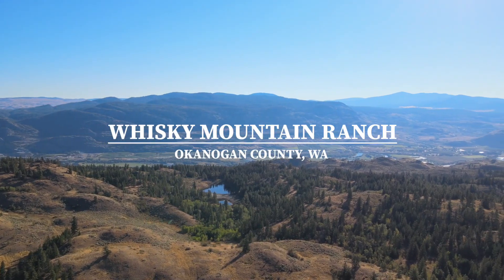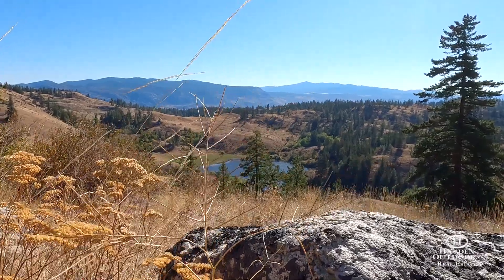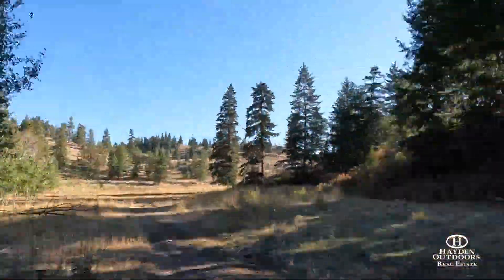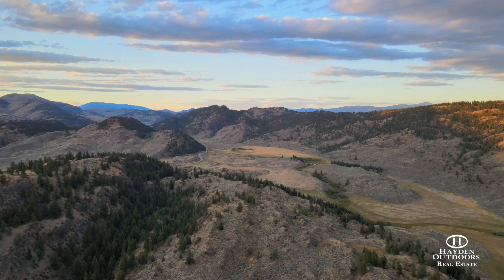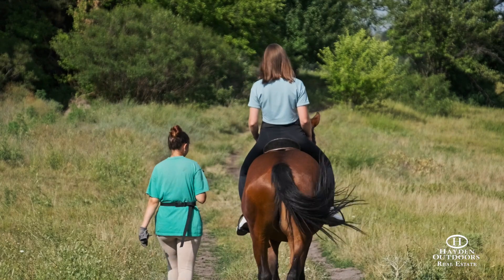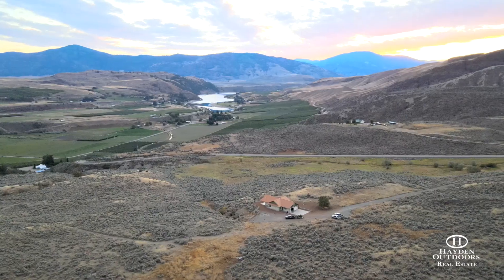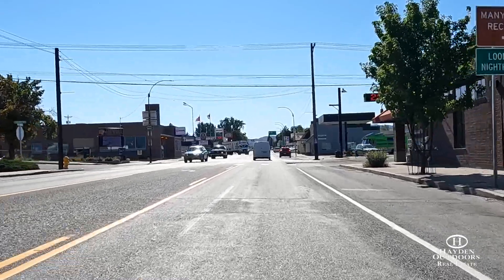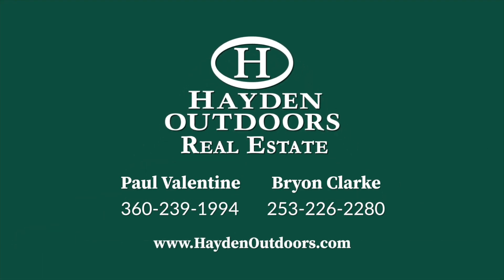WHISKY MOUNTAIN RANCH - OKANOGAN COUNTY, WASHINGTON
RANCHFOR SALE

The ranch consists of 3,646 acres with level to rolling topography and many natural amenities. The ranch has five different spring fed lakes most of which have steady water levels year round. Portions of the ranch are contiguous to thousands of acres of Public lands.
The upper portion of the ranch has marketable timber and hidden valleys throughout that give way to green lush pastures and rock outcroppings. 3 acre Lake lot on Spectacle.
Land
The Ranch is an approximant five miles long x three miles wide. Soils very from gravel and sand to  lush green pastures to high mountain timberland and grazing ground. with the five different spring fed lakes the water continues to green the pastures up year around.

3 acre lot on spectacle lake for another home or club house
Completely fenced
 Mature timber
Five  mountain Lakes
New gravel roads  and great trail system
underground power
Three acre lot of no bank on Spectacle lake
Numerous gold mines
2006 tax parcels
Multiple springs
Awesome views of the valley and mountains
Endless hunting and recreation opportunities
Improvements
Beautiful Custom built home  1554 sqft  with 2  master bedrooms  & 2 full bathrooms.
Granite counter tops, custom cabinets
vaulted ceilings, jetted tub, on demand hot water
laundry room, 2 car garage,  finished loft above garage
 500 gallon underground propane tank
Sturdy barn with apartment 1-bed  1 bath
Livestock corrals
Recreation
Whisky Mountain Ranch has been well known for trophy Mule deer hunting. With its multiple lakes and high mountain timberland. The ranch lays within the Rocky Mountain Mule deer migration route as soon as the snow fly’s the big bucks make their way thru the ranch as they make their way. The ranch is also home to  Moose , Whitetail Deer, Black Bear, Wild Turkeys to name a few.

The ranch has miles of dirt roads and trails through out you can enjoy year around with a true 4 seasons there’s always recreational opportunities available at your fingertips are plenty. Residents and visitors enjoy mountaineering, hiking, camping, hunting, mountain biking, or horseback riding.  The Okanogan  River offers activities such as swimming, jet-boating, river rafting, fishing, and kayaking.

There are numerus fishing lakes nearby stocked with fish and most allow boats.

Spectacle Lake
Wannucut Lake
Whitestone Lake
Palmer Lake
Blue Lake
Chopaka lake fly fishing only
Bowers Lake
Okanogan river
Agriculture
Cattle can graze from spring to fall depending on weather
Lots of big mature timber  Fir and Pine
Lower pasture was tilled for crops years ago
Property is fenced
Watering troughs throughout property for livestock
Easy access for loading and unloading Livestock
Property does not have mineral rights or Water rights

General Operations
The current owners have  two cattle lease’s with a local cattle rancher that could be continued if you decide to do so.

The barn has a one bedroom one bathroom apartment in it that could be renovated and used for a ranch hand or rent it out to Airbnb for extra income.

Region & Climate
The Climate is a true 4 seasons from cool spring weather and hot dry summers that give way to a cool down come fall and you can count on getting some snow in the late fall and  winter  it can get cold enough to freeze the lakes just in time for ice fishing. temperature typically varies from 22°F to 90°F and is rarely below 8°F or above 98°F.

Location
The ranch is located in a peaceful country setting and only 6 miles from Tonasket. Follow winding road past the Okanogan river up the hill past the beautiful  Whitestone lake you will just start to see Spectacle lake before you turn  on to Wannacut lake road. the custom built home sits on a perch over looking the vast valley floor and the surrounding mountains the only sounds you will hear are the birds  singing during the day and the crickets chirping at night. There is very minimal  artificial light that allows for some amazing star gazing as you sit on your patio feeling relaxed taking it all in.